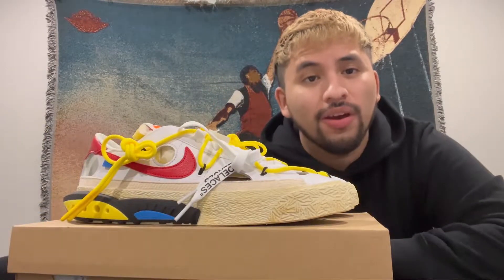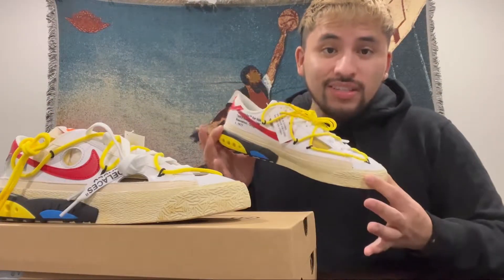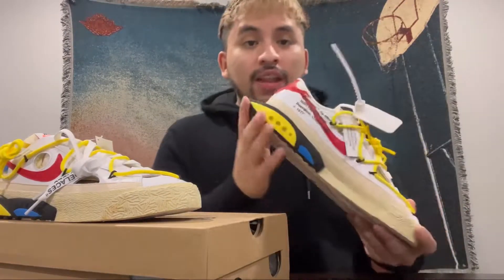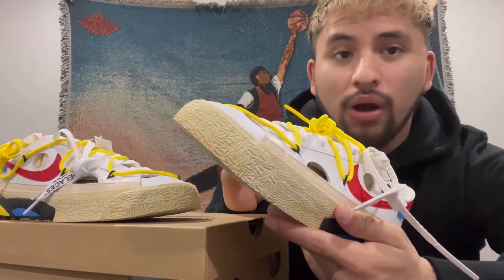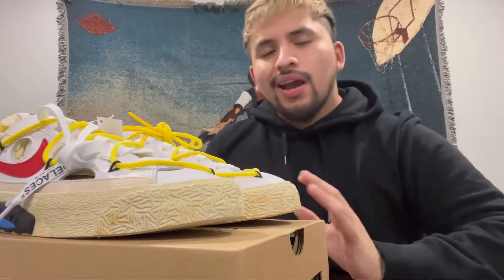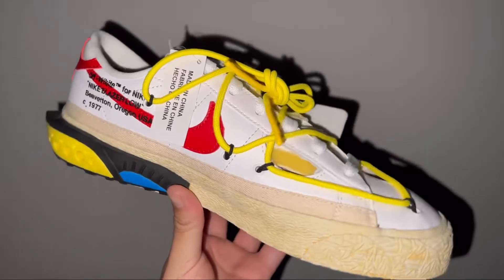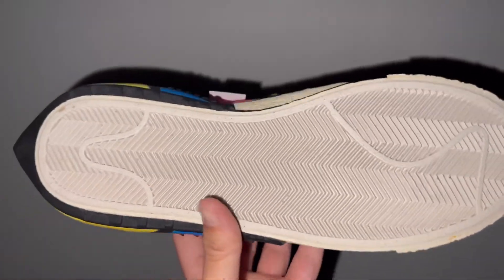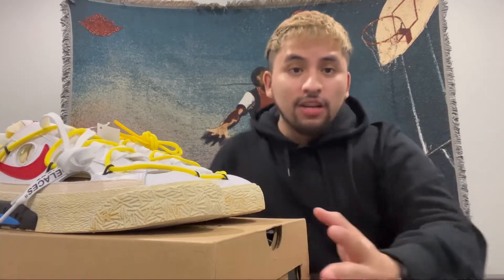THE CRAZIEST SHOE IN MY COLLECTION!!!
My first pair of Off-White! Check out this review with me! 🐨

Musician: Rook1e